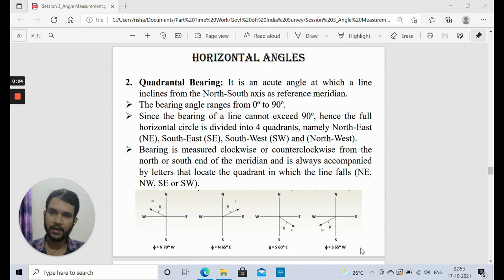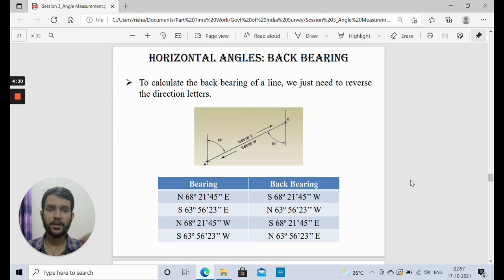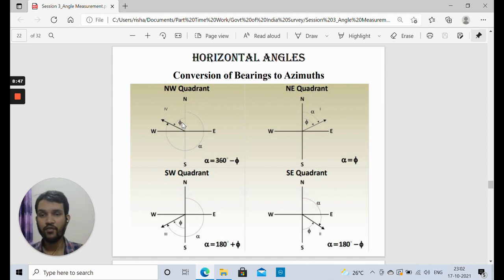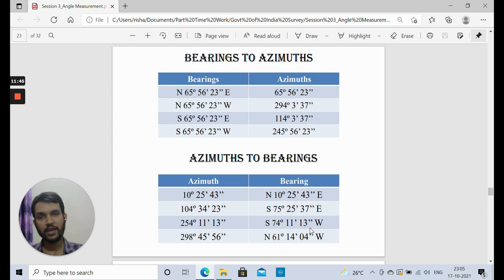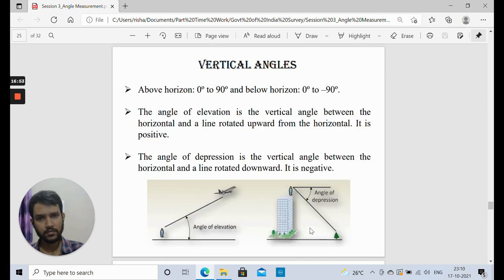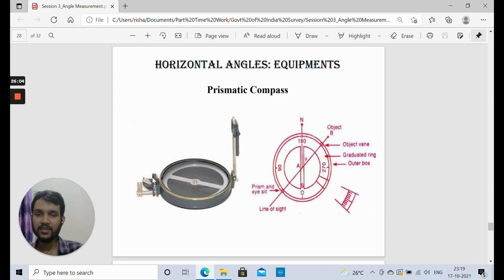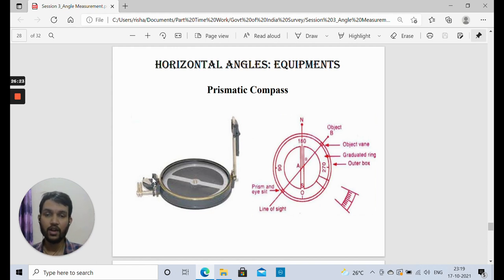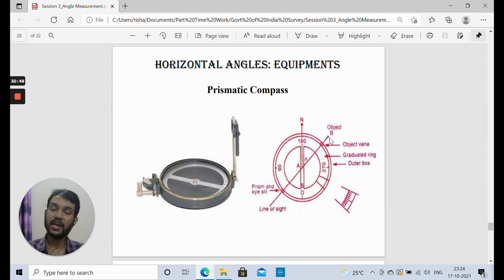Horizontal Angle , Back Bearing, Azimuth, Vertical, Zenith Angles, Prismatic , Surveyor's Compass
Horizontal Angle , Back Bearing, Azimuth, Vertical and Zenith Angles, Prismatic and Surveyor's Compass